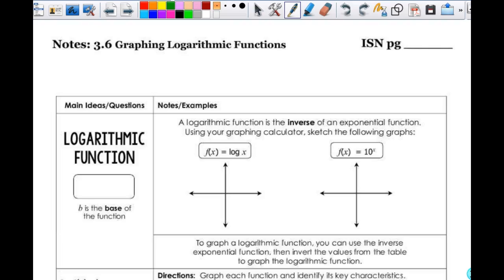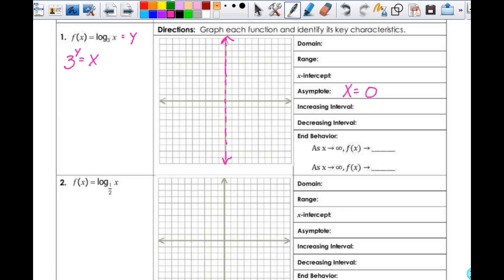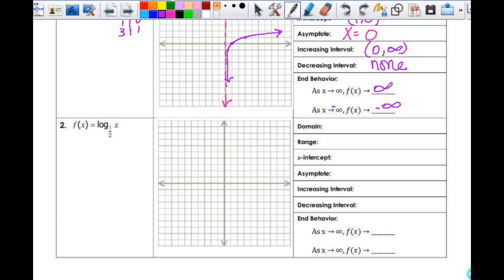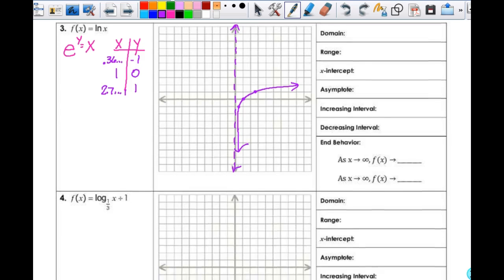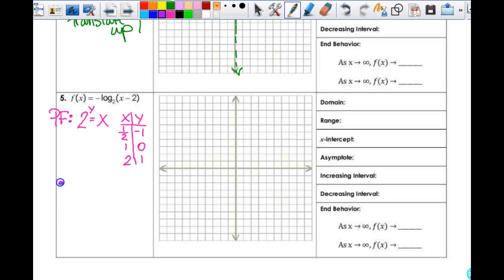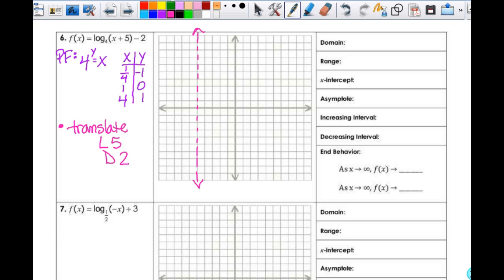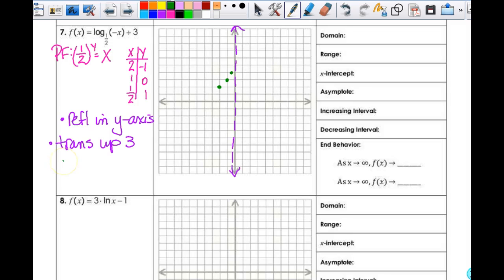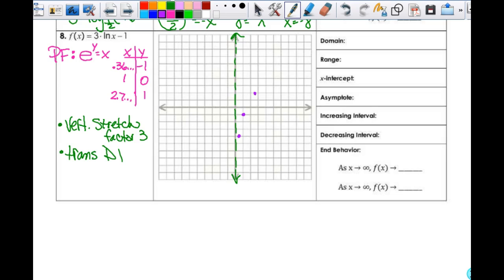Graphing Log Functions 3PC1819